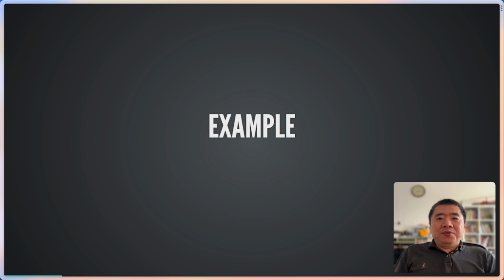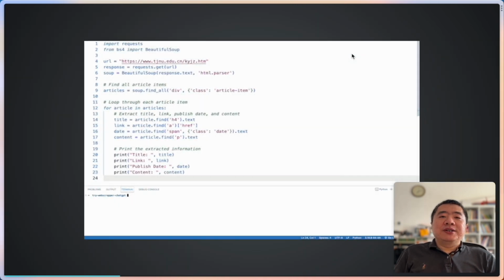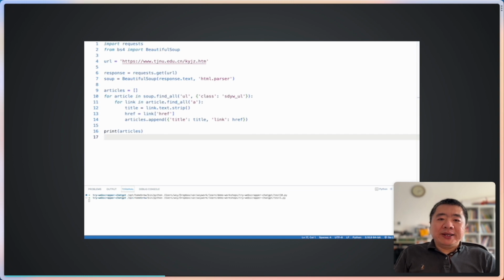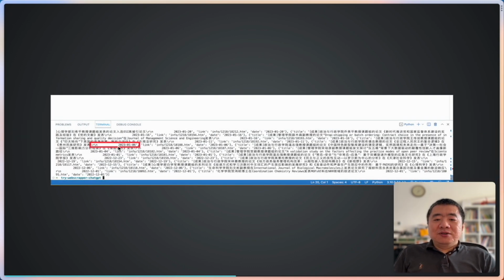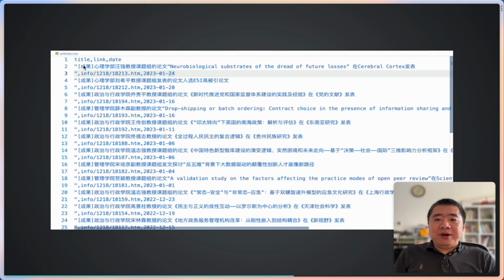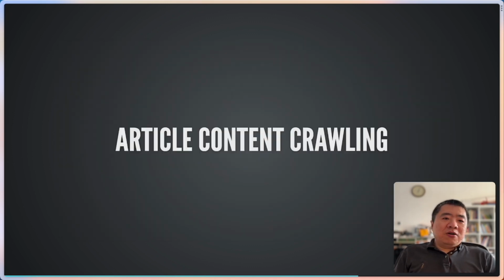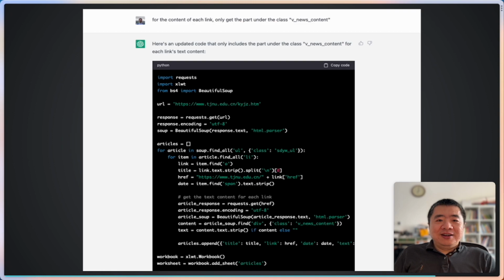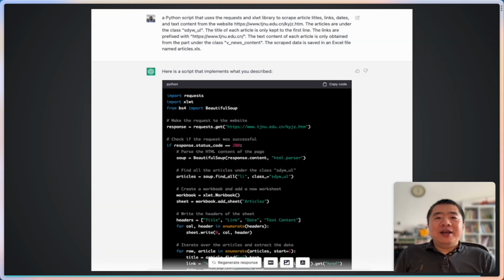How ChatGPT helps you write a Python crawler?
兴趣：数据科学、人工智能、效率工具、知识管理
微信公众号：玉树芝兰（nkwangshuyi）